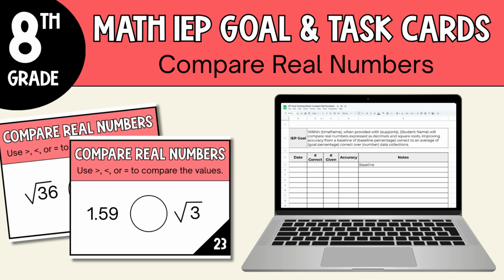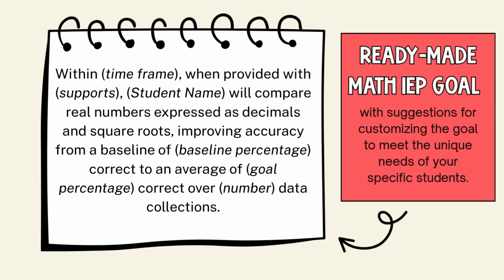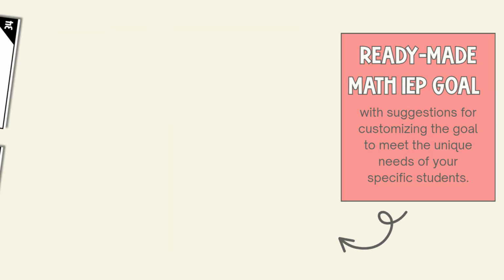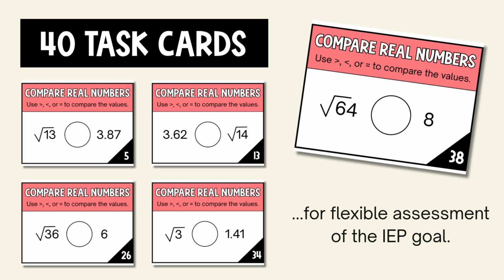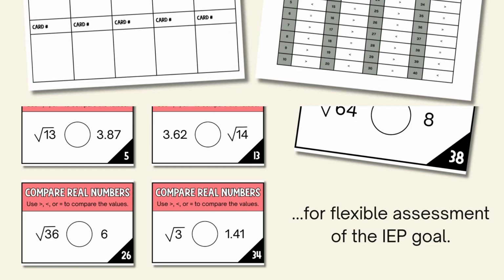IEP Goal and Task Cards Set for Special Education: Comparing Real Numbers (CCSS 8.F.B.4) (TEKS 8.2D)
If you write math IEP goals for 8th graders, you’re going to LOVE having these task cards in your tool kit! Designed to support students who are learning to compare real numbers, this resource includes everything a busy special education teacher needs for IEP development and progress monitoring:
-A ready-made IEP goal comparing real numbers
-40 task cards to measure mastery toward the goal
-A digital data collection tool for progress monitoring in Google Sheets
-A printable data collection sheet (for teachers who prefer paper)
-Free access to my full IEP goal bank for middle school math

Written for students who are learning to use inequality symbols to compare real numbers expressed as decimals and square roots, the suggested IEP goal aligns with the following standards:

Use rational approximations of irrational numbers to compare the size of irrational numbers...(CCSS 8.F.B.4)
Order a set of real numbers arising from mathematical and real-world contexts. (TEKS 8.2D)

Flexible assessment is a breeze with the 40 task cards included in this resource. Each task is thoughtfully designed to measure mastery of the IEP goal. The simple layout is age-appropriate for middle school students (without distracting fonts or clip art). Once printed and laminated, you’ll reach for these task cards over and over again for baseline assessment and progress monitoring.

Easily track student progress with two options for data collection:
-A Google Sheet (for teachers who track data digitally)

Want to download a free copy of my entire IEP goal bank for middle school math?